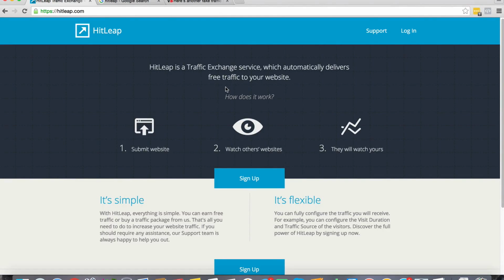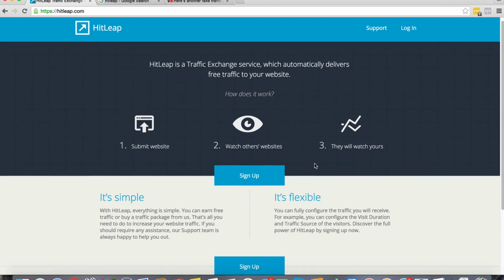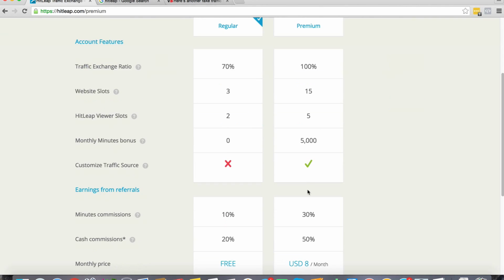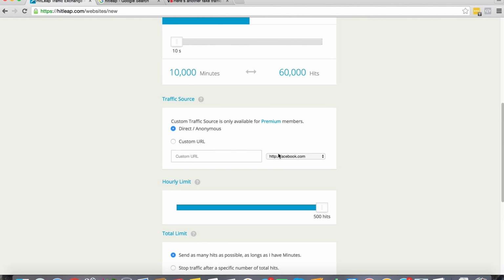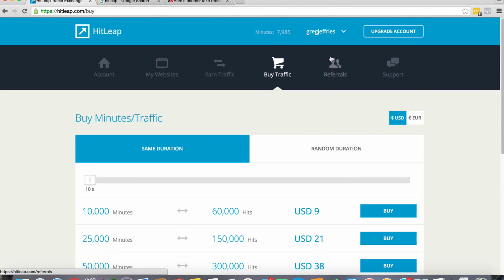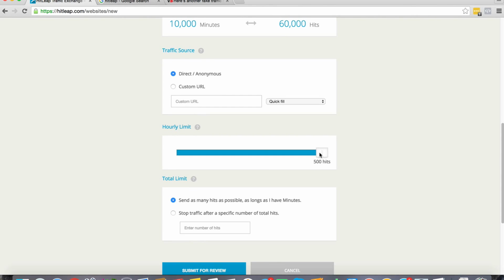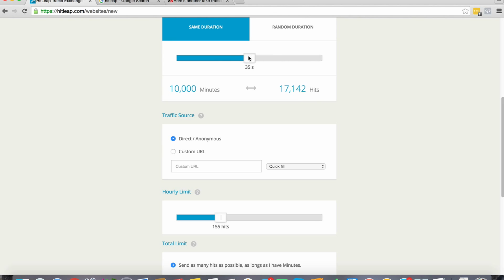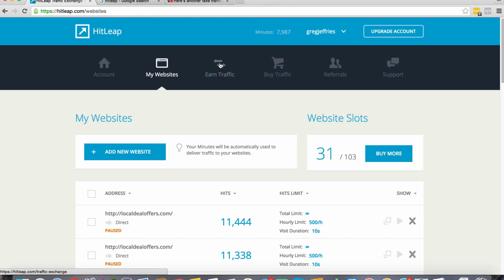Hitleap The Quality Traffic Exchange FULL Review 2021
In this video I'll be sharing with you guys the best traffic exchange site out there today! It Free to join and you will love it without hesitation! Once you use it you will happy you did because all the benefits and its accuracy as a program as well!!!

Here your have the best alternative to other traffic exchange sites such as "10k hits", "Add Me Fast", "Grow-social" and etc. You will not find another one out there like this!

You can sign up to HitLeap here!

Download HitLeap Viewer software here! Its a tool that will make your life easier! The application lets you earn Minutes / Hits by automatically visiting other members' websites.

With HitLeap, you will have access to so many features including being able to add custom url traffic sources so that your analytic will pick it up. With HitLeap your will be able to get more than 10k views per day which is perfect for those who are trying to increase your website's rank on Google or any other search engine! This is also the best way to get accepted to affiliate networks that require a certain amount of views per months which you can get with HitLeap and even show them on your analytic since HitLeap is so accurate!

hitleap and facebook
hitleap traffic
cilck bank
hitleap tutorial
hitleap youtube views

Hitleap FREE TRAFFIC EXCHANGE WEBSITE
Free YouTube Views
Website hits 4 free
YouTube Aufrufe umsonst
1000 YouTube Views up per day
1000 YouTube Aufrufe+ am tag
100% Free